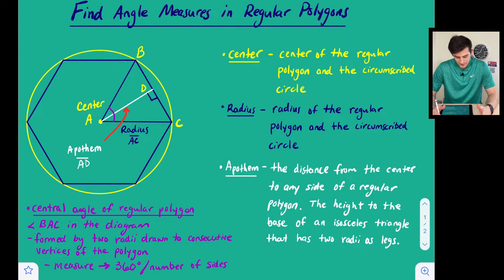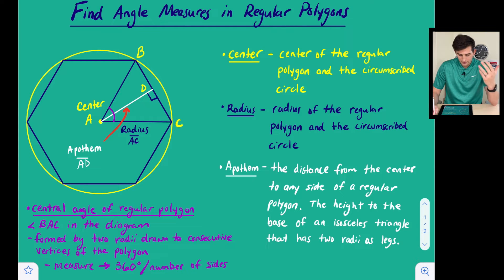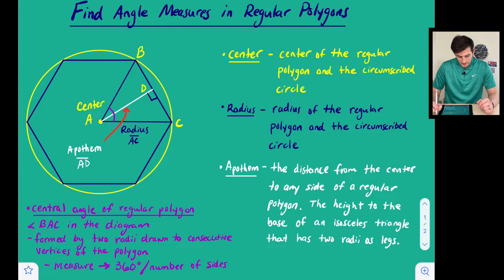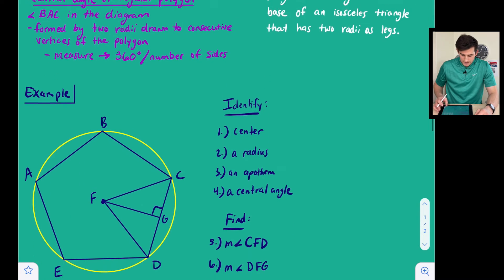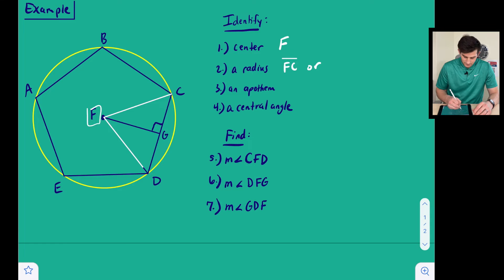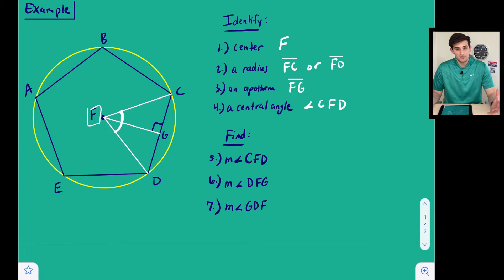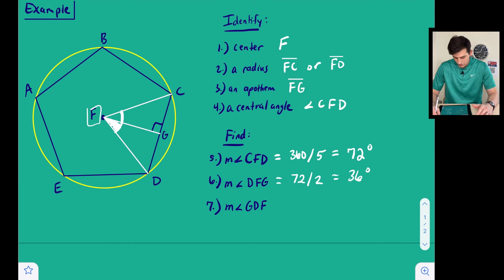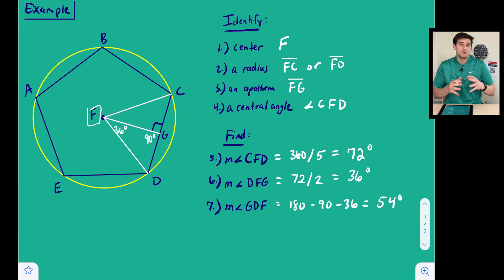Find Angle Measures in Regular Polygons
Learn how to find angle measures in regular polygons! In this video, you will learn how to identify the center, radius, apothem, and central angle of a regular polygon inscribed in a circle. This circle is called a circumscribed circle!